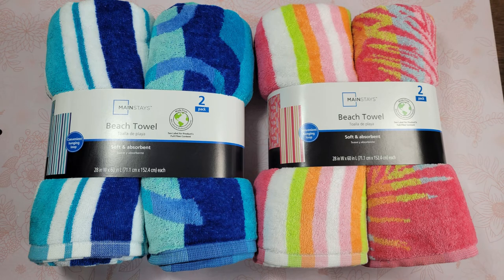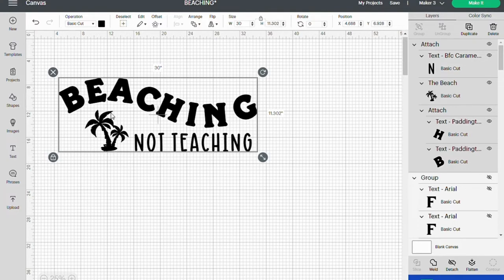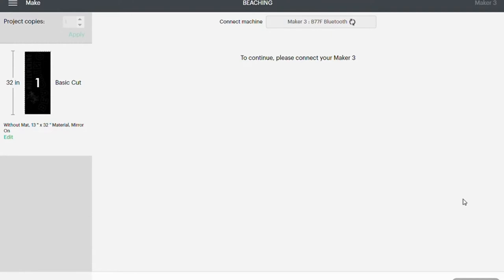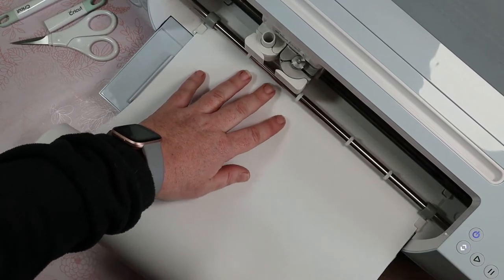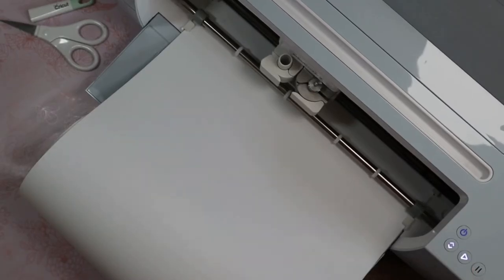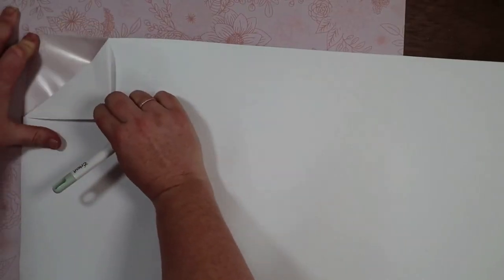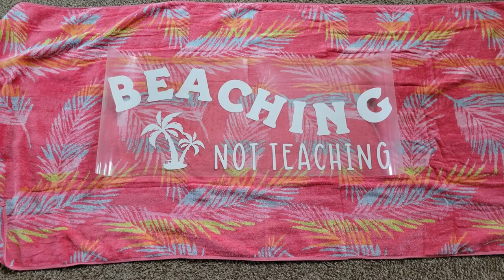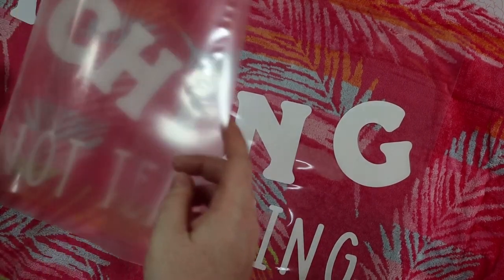How to Make a Personalized Beach Towel with Cricut Maker 3 Tutorial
End of the School year personalized beach towel gift! I used my Cricut Maker 3 and Smart Iron-On so that I could go matless and create a longer image.

✨ We are Craft-e-Corner, a family-owned online craft store and authorized Cricut retailer.

💜 Beach Towel